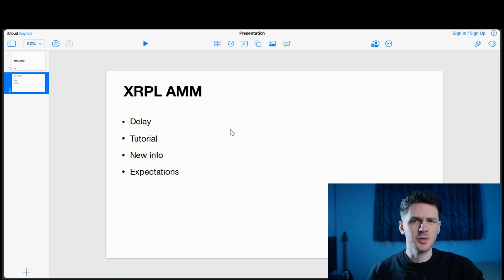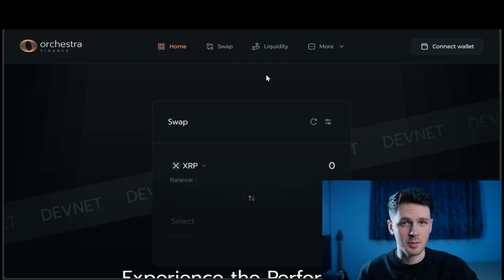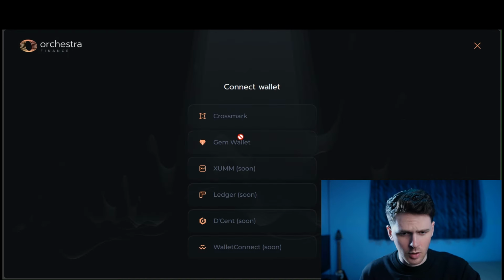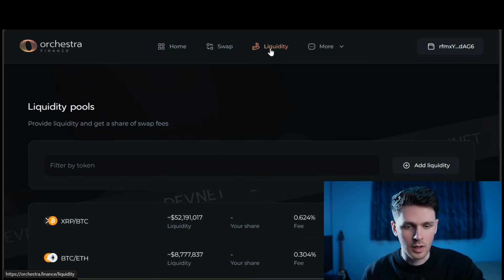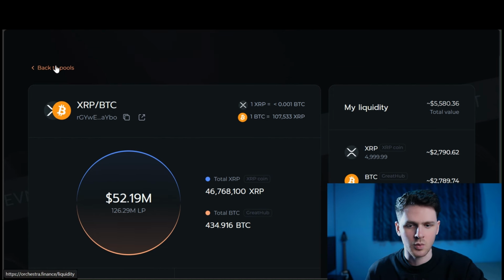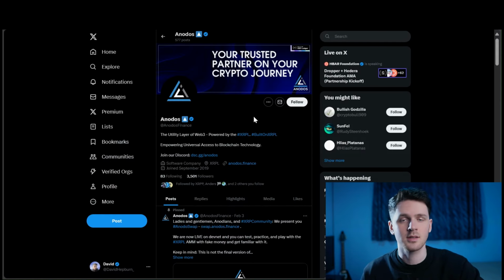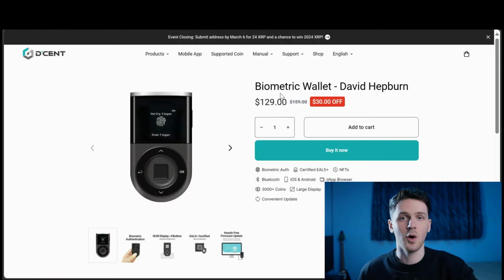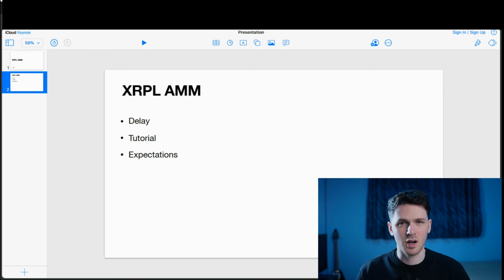If You Hold ANY XRP, You Need To See This... (XRPL AMM TUTORIAL)